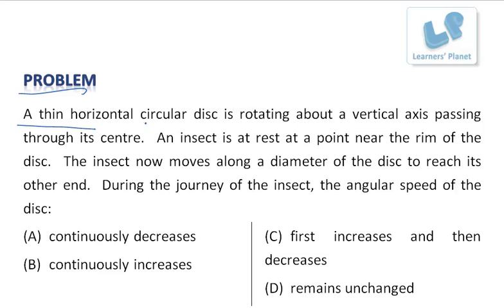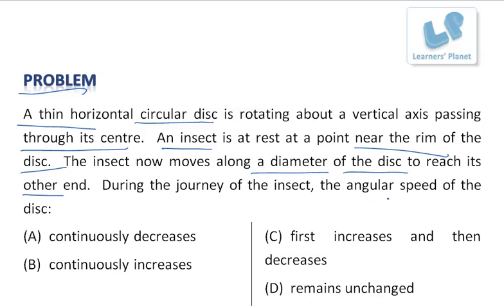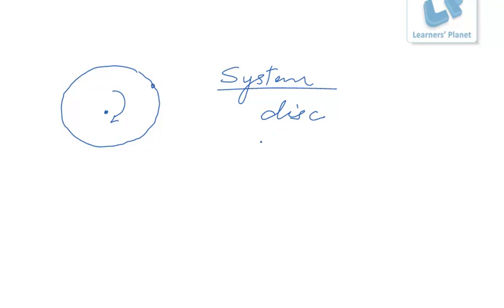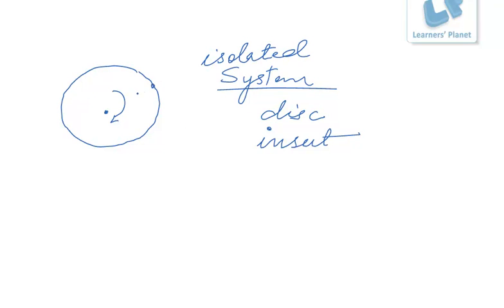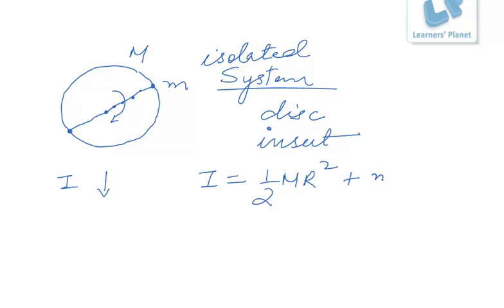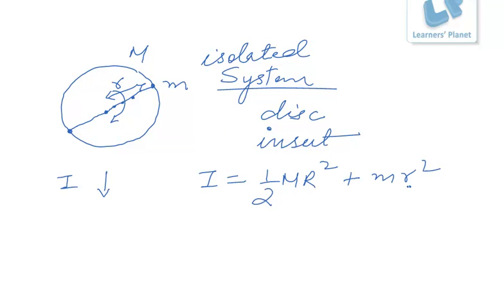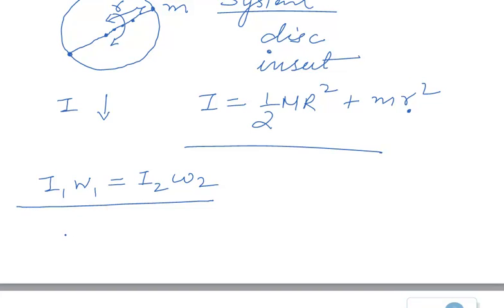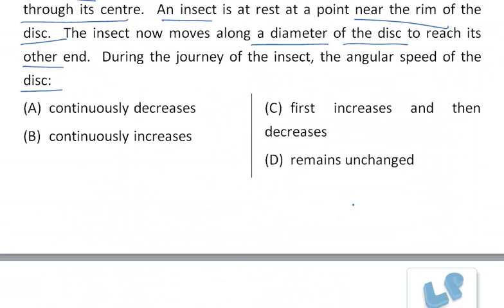solution of AIEEE 2011 Physics 1 Que 5